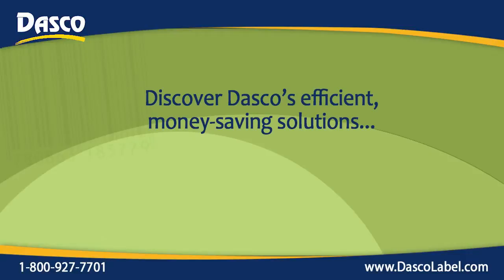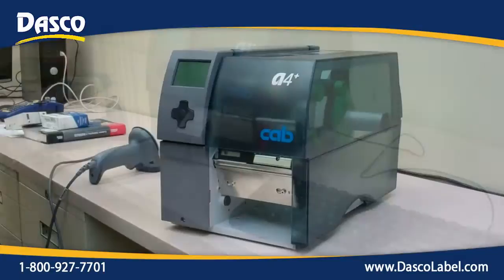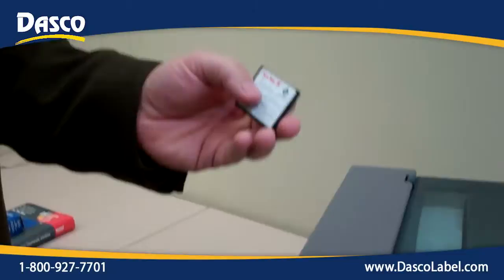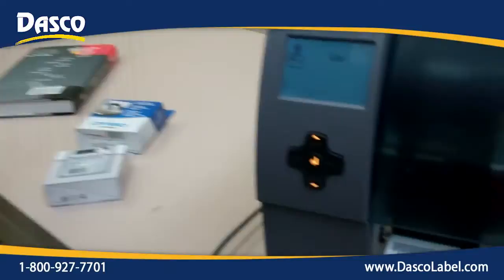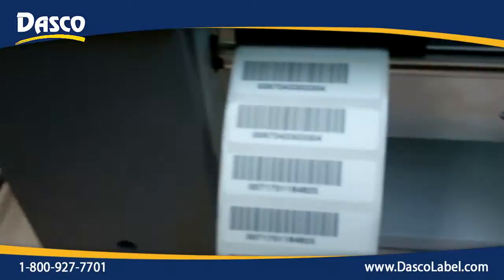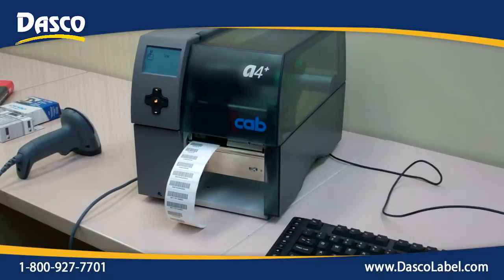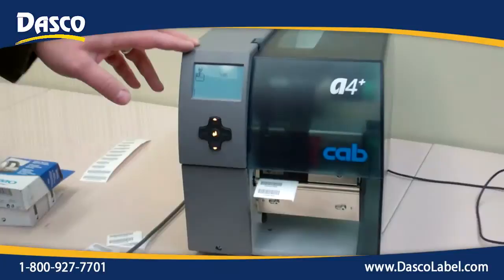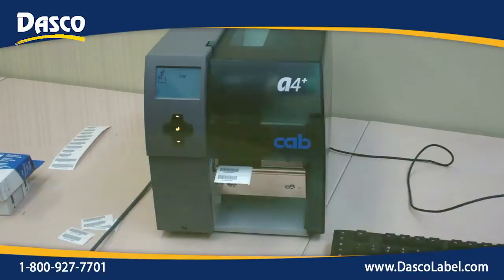Cab A4+ Scan and Print Demonstration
Dasco's Scan and Label Printer is a custom-programmed, stand-alone label printing solution that is easy to use. Just point, scan, print, and you're ready to go. No PC needed.

Simply download your label software onto the Compact Flash Card and insert your card into the Cab A4+ thermal printer. Then use the Intermec SR30 Linear Imager to scan a UPC barcode and the Cab printer quickly generates two Code 39 barcode labels that can be used for tracking purposes. This efficient, money-savings solution is ideal for shipping and receiving departments, the office, or production floor.

Dasco's Scan and Print Labeling System includes:

-Cab A4+ 300 dpi Thermal Label Printer
-Intermec SR30 Linear Imager with USB cable
-Compact Flash Card

This system can be easily reconfigured for other applications, label sizes, symbologies, and fonts and can be attached to a PC and used as a full-functioning thermal label printer. Custom programming is available. (Keyboard not included.)
DASCO ON YOUTUBE
DASCO ACROSS THE WEB
Dasco is a label solutions provider committed to providing the best service for all of our customers, big or small.